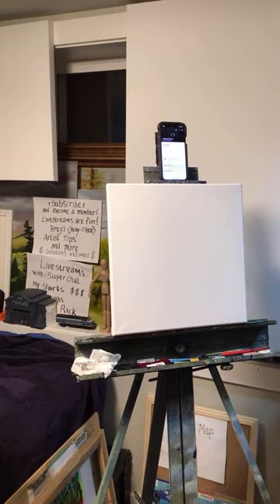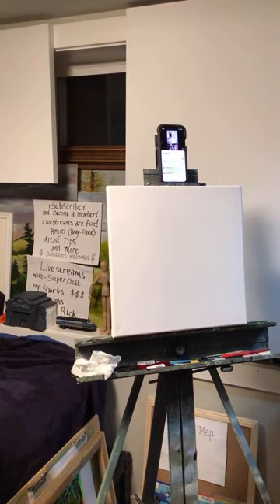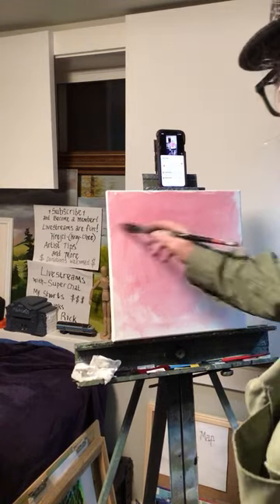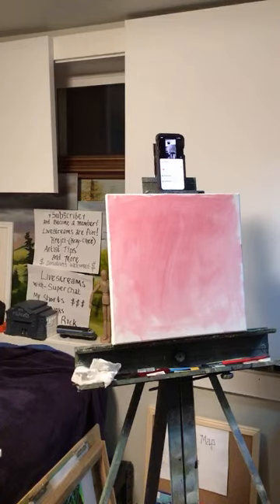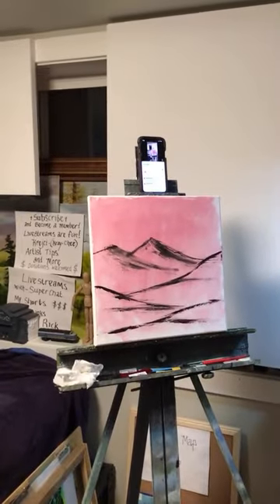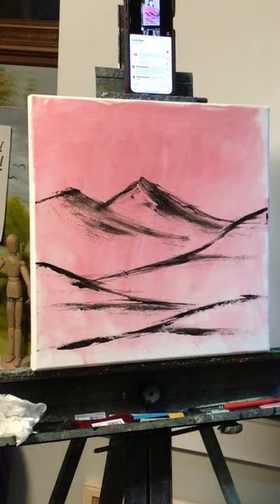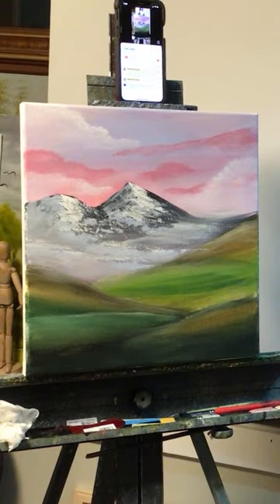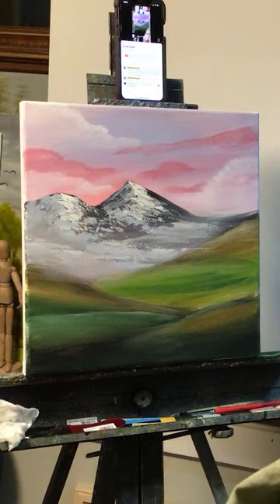Richard Krejci is live! Acrylic Painting Landscape/mountain,clouds, and more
Designing and painting a landscape from scratch
Join the fun in the chat room
Rick